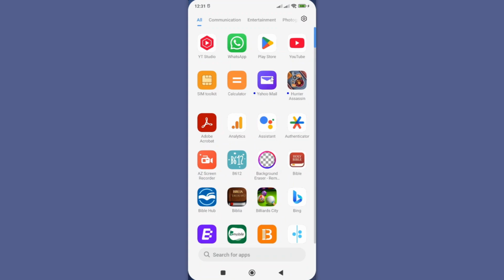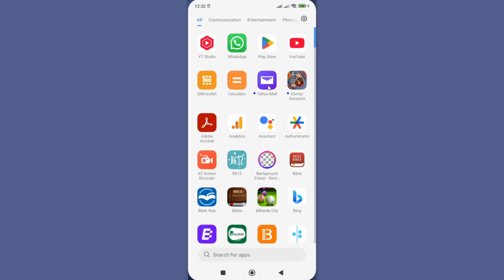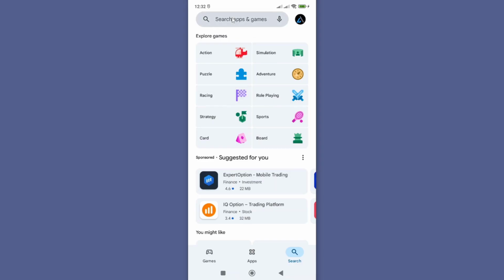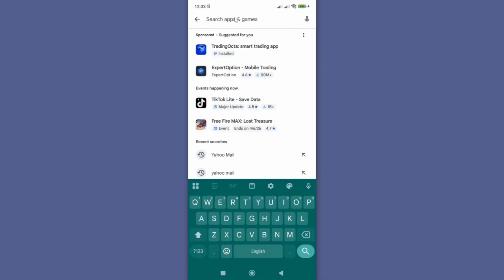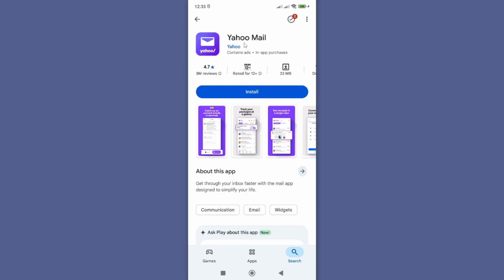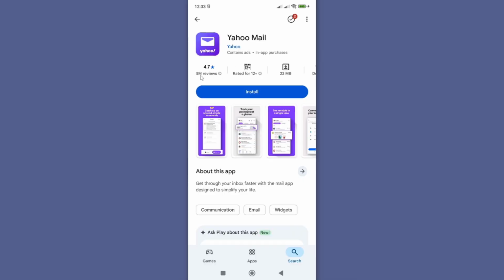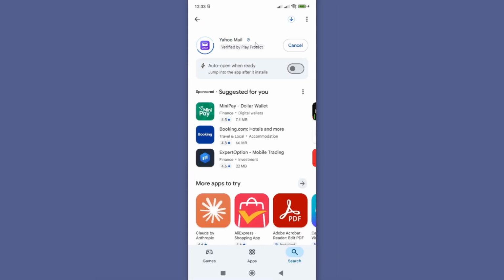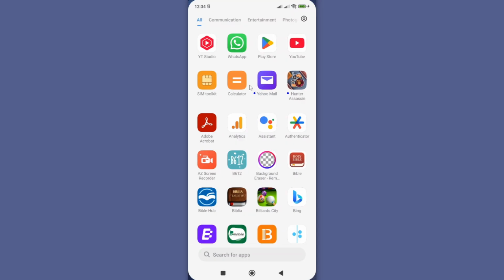How To Install The Right Yahoo Mail App On Android Smartphone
In this video, you’ll learn how to install the official Yahoo Mail app on your Android smartphone safely and correctly. This easy tutorial shows you how to find the genuine app on the Google Play Store, avoid fake or duplicate apps, and complete the installation process without any issues.

👉 Watch till the end to make sure you download the real Yahoo Mail app and start managing your emails smoothly.

WATCH
-How To Install The Right Microsoft Power Apps On Android Smartphone As Single App:

What You’ll Learn:

How to identify the official Yahoo Mail app

Tips for setting up your email account after installation